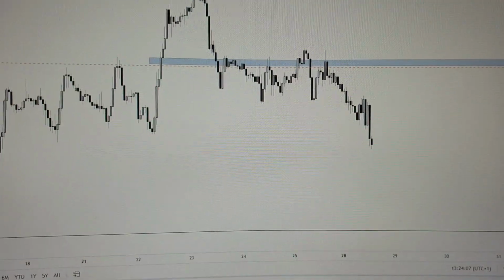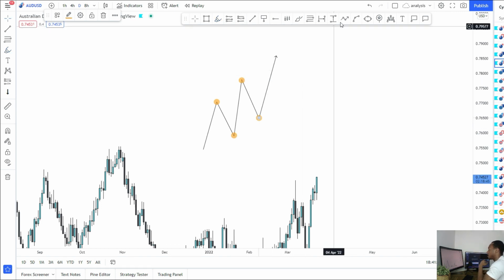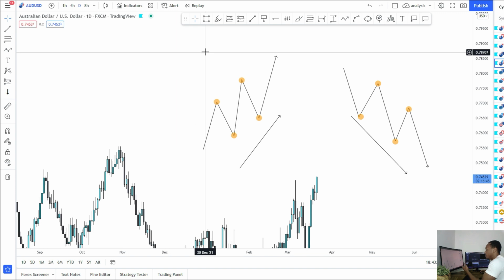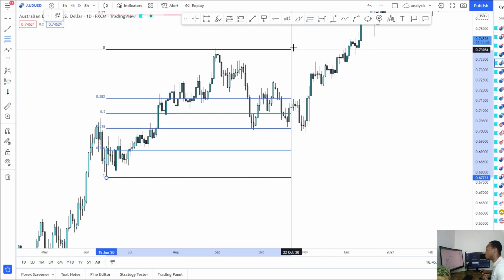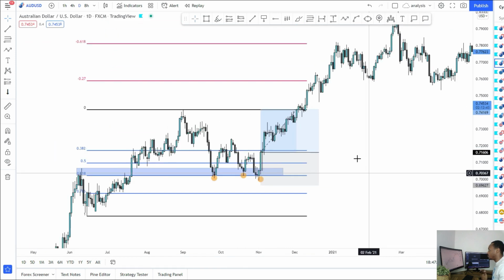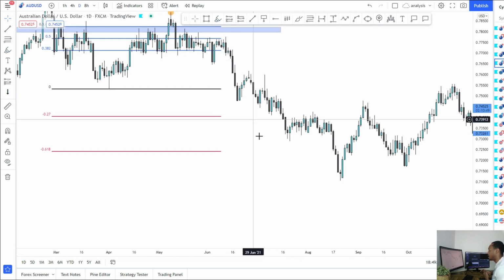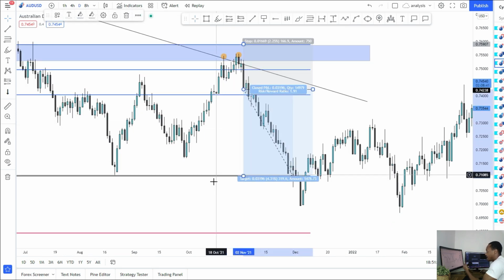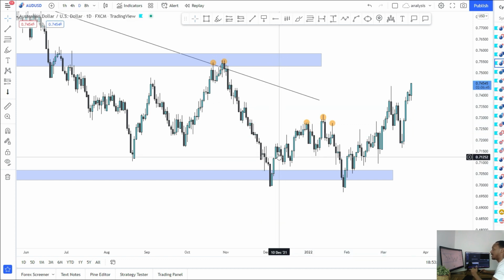Fibonacci Retracement Strategy | Know When To Enter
Fibonacci Retracement Strategy | Know When To Enter. In this video I will walk you through how to use the Fibonacci retracement tool from start to finish with plenty of example, to make sure you are entering the markets at the right areas.

---Contents---
Introduction - 0:00
Fibonacci basics - 03:12
Real examples - 07:31